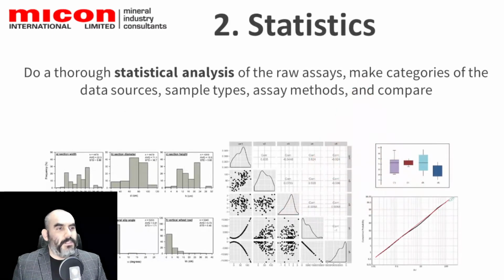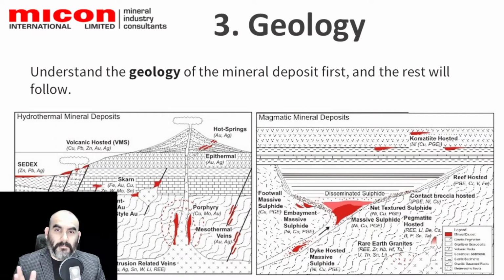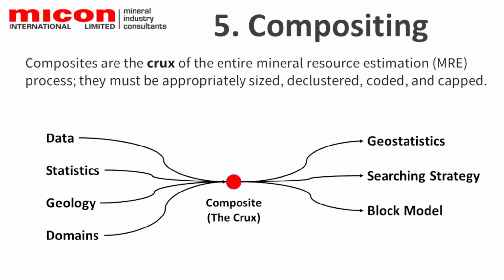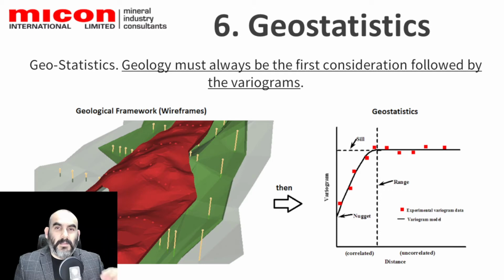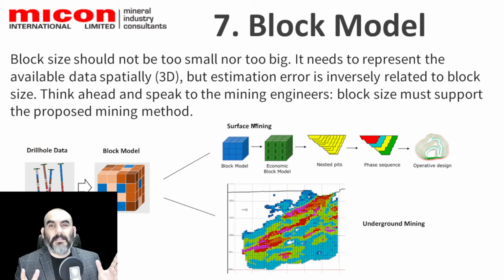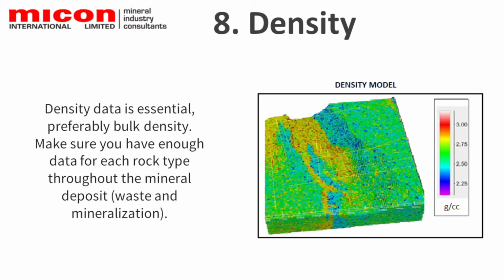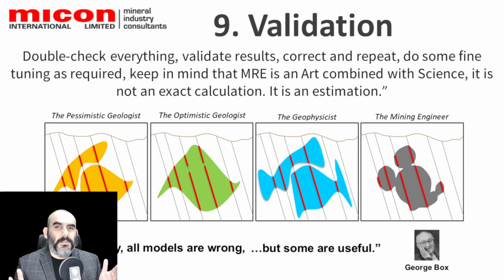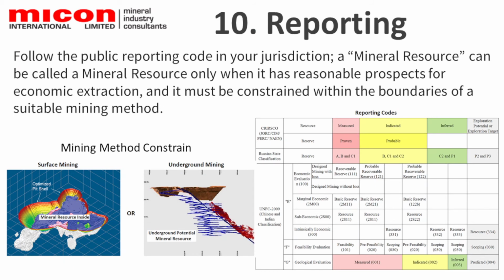Alan J. San Martin: Top Ten Tips for Mineral Resource Estimation - June 10, 2021 - East Americas